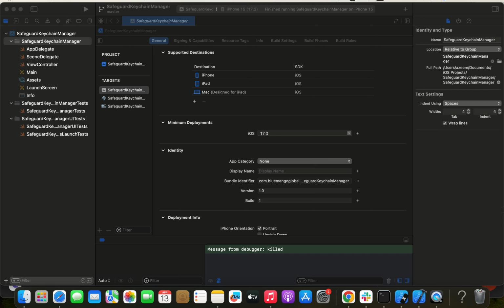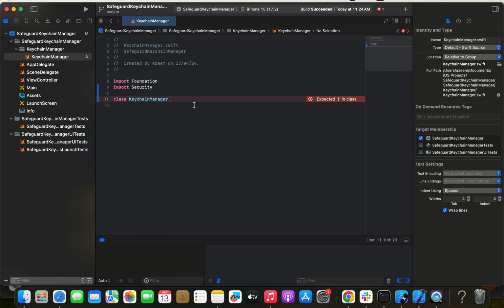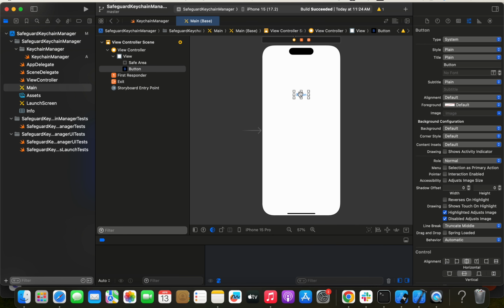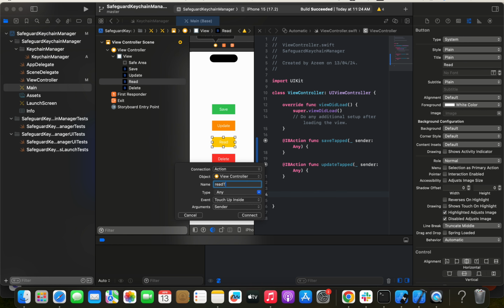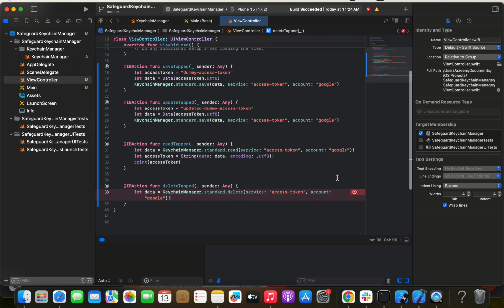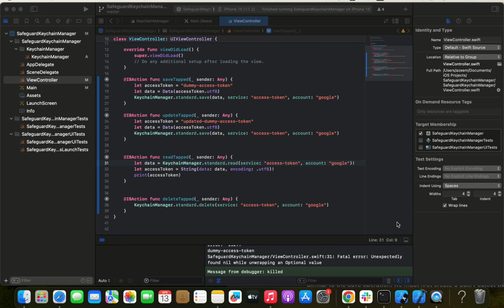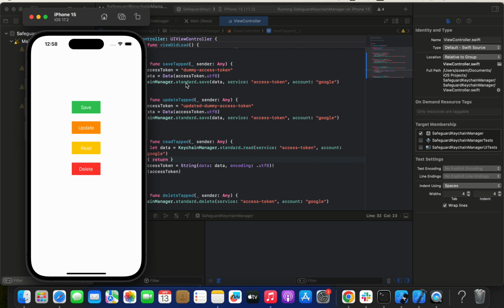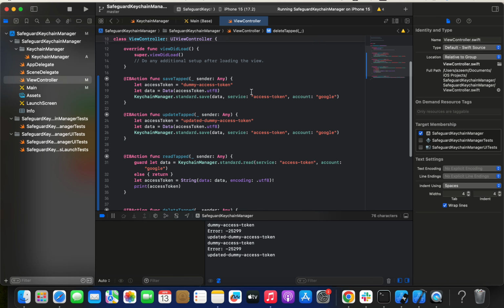Safeguarding Sensitive Data in iOS Apps with Keychain Manager | Persisting Sensitive Data in Swift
In latest app development, data security matters and its high priority to manage sensitive data such as passwords, tokens, or user credentials. Apple’s Keychain Services provide a secure and encrypted storage mechanism for such sensitive information.

👨‍💻 NOTE:- This video is meant to learn, Persisting Sensitive Data Using Keychain in Swift - Swift 5, iOS 17. If I went wrong somewhere, please comment it over to make it clear.

Tools: Xcode 15
Apple Products.